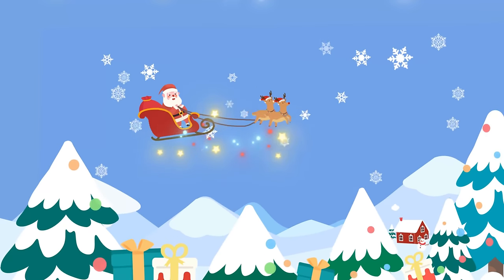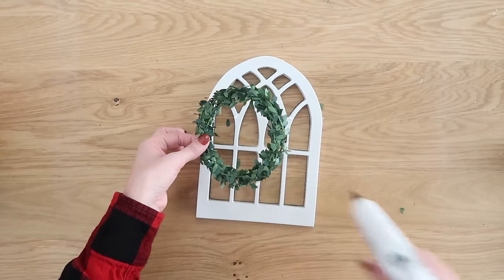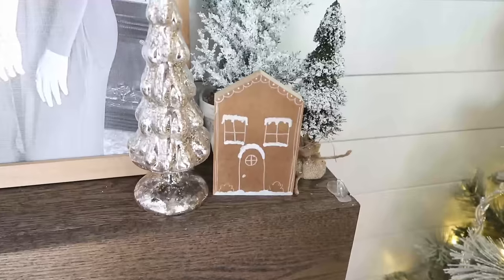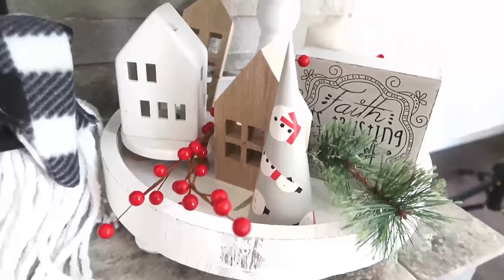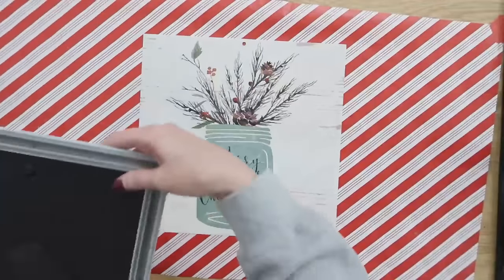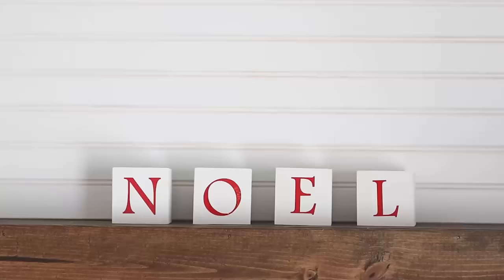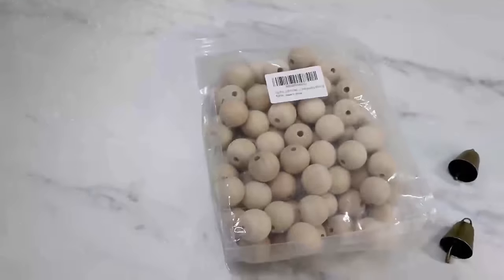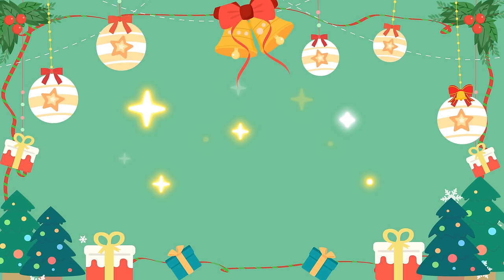*25 BEST* Christmas Crafts made in only 5 MINUTES! Dollar Tree DIYs 2024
Dollar Tree Christmas crafts and DIYs ANYONE can do in only about 5 minutes!  Use budget friendly supplies to make your own home decor and Christmas gifts!